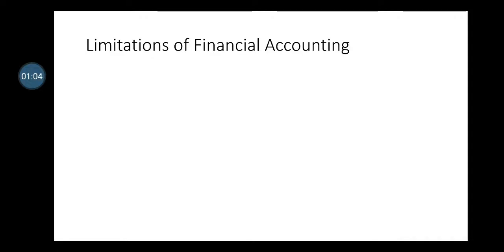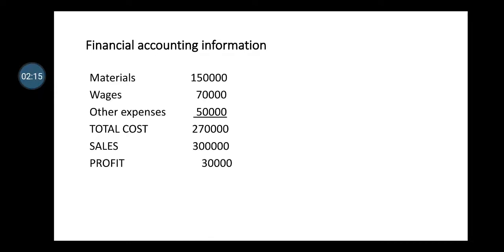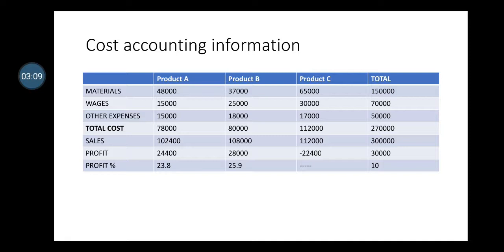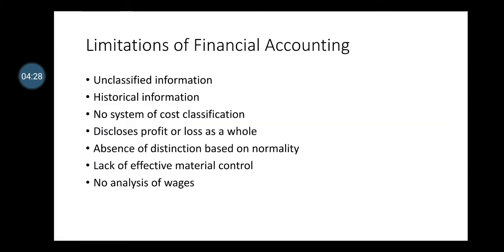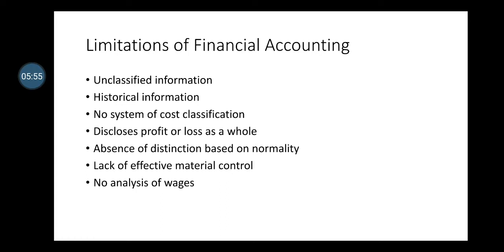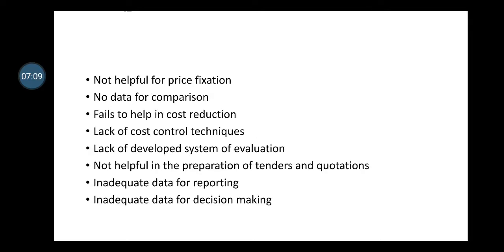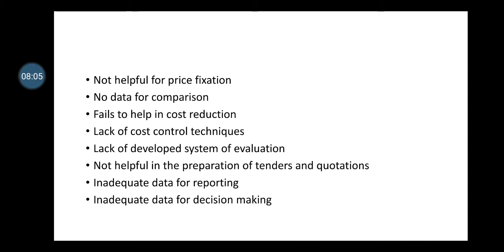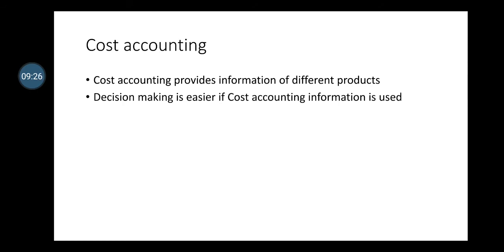Limitations of Financial Accounting